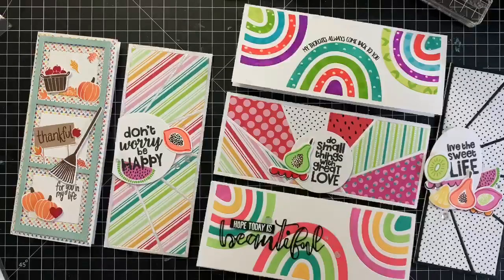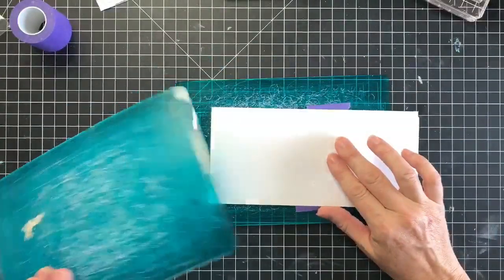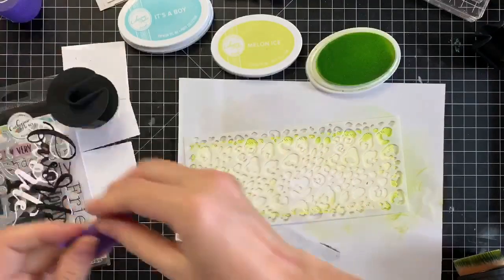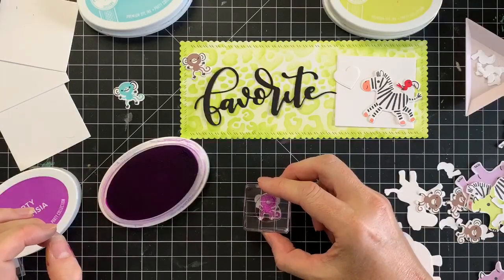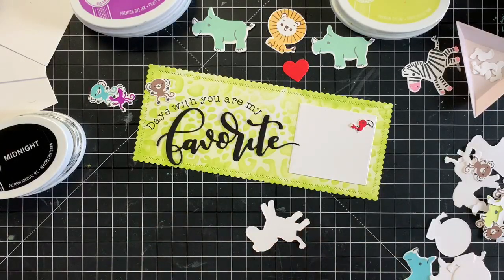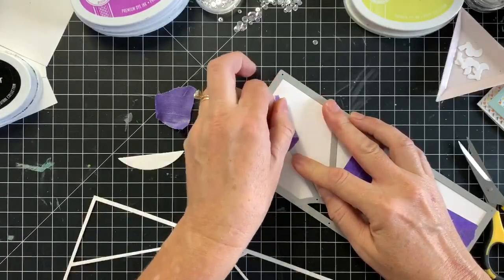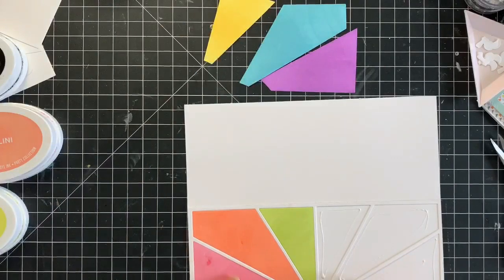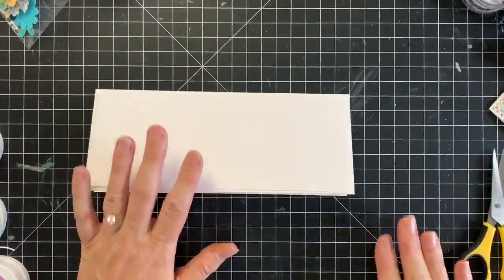The Slimline Card Making Craze - Stencil Slimline Card and Direct to Paper LIVE STREAM REPLAY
Join us for this live stream card making party to celebrate the new dies and stencils in the shop for making Slimline Cards!  We'll create two cards, one with the Leopard Stencil and the other with the Sunray Slimline Die and the Direct to Paper Technique to create our own colored cardstock.
Essentials, Rainbow and Sunray Slimline Dies, Leopard and Faceted Slimline Stencils are now available at shop.catherinepooler.com!